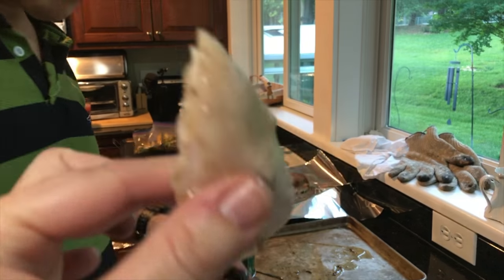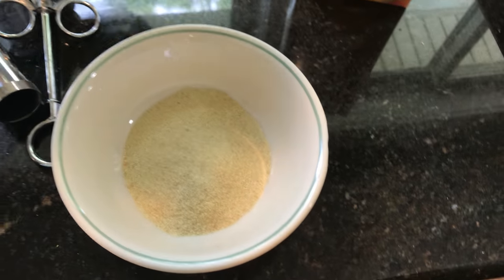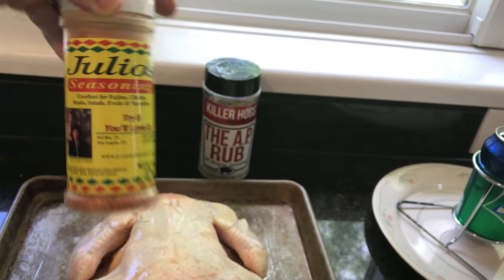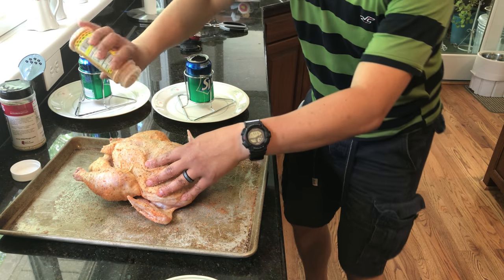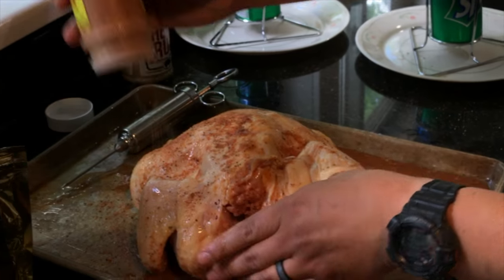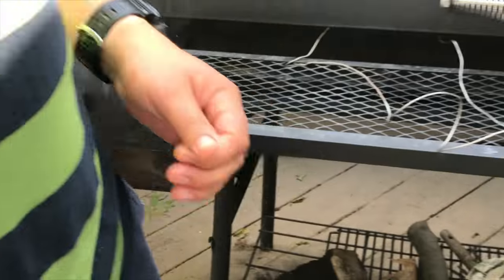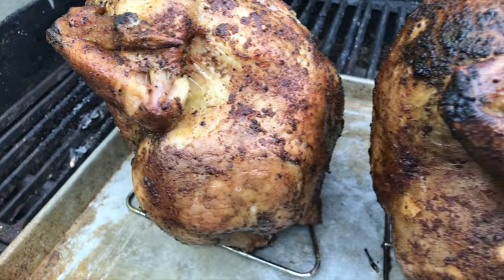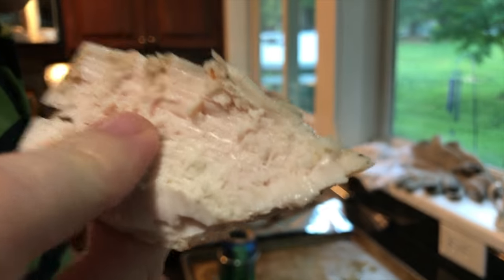Frugal Family Food: Soda Can Chicken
This week, we are excited to be participating in the Frugal Family Food collaboration, created by Amanda at The Fundamental Home and Tangi the Caver’s Wife.  The goal of the collaboration is to help families eat well on a budget.  For June, we are “Grilling.”  Every Friday, a new meal will be featured.  Here are the other channels who are making meals this month:

June 16- Wendy Valencia- that’s me!

Looking for more great ideas to eat well on a budget?  Why not join the Frugal Family Food Facebook group?  It has 8000+ members who are very active in sharing tips and tricks to eat well on a budget.

Things we used in this video:

Butcher BBQ Bird Rotisserie: get this at your local grocery store in the marinade section

Veggie Grilling Tray: this is not the one I have but it is similar

We are a family of three (Wendy & Mauricio and Melina Age 5), living in Vienna, Virginia with my parents while we get the heck out of debt!   We are all about having a happy life and a happy home but all while keeping it real about life's ups and downs.  On this channel, you will see, debt free motivation, weight watchers and everything working mom!   I hope you stick around!